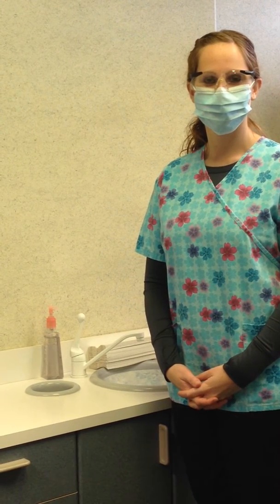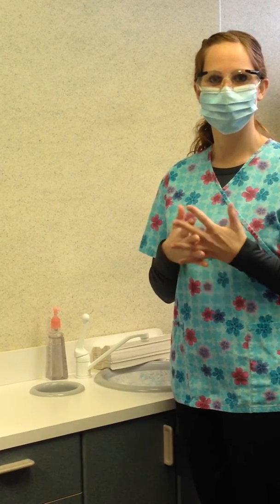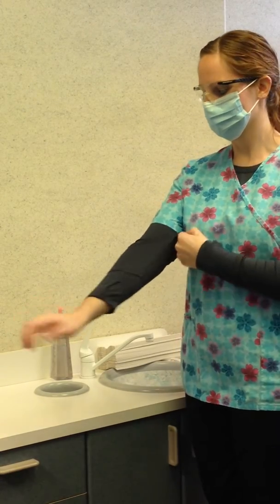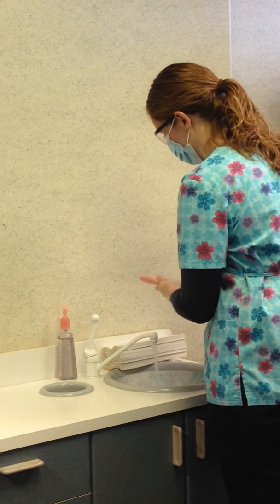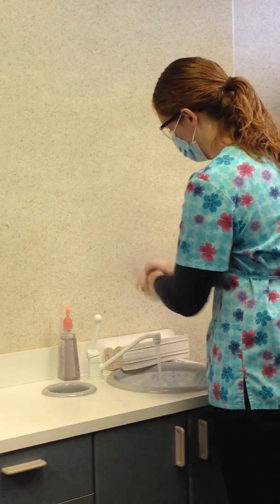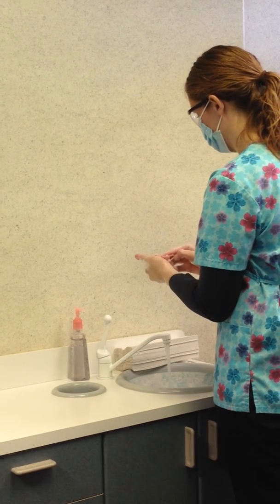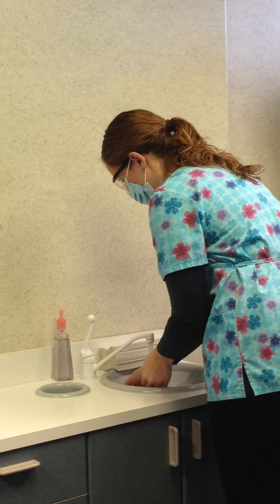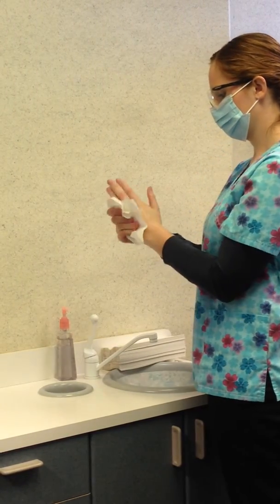Lee Krahenbuhl - Weekend Dental Assistant School - Proper Hand Washing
Lee Krahenbuhl

Video: Proper Hand Washing

For a Dental Assistant, proper hand washing is essential for assisting with a dental procedure. If the hands are visibly soiled, then washing is necessary. The Center for Disease Control guidelines recommend the Dental Assistant does not wear rings, fingernail polish or artificial nails. Fingernails are kept short and well manicured to reduce pathogens which can harbor in and around the fingernails.

Hand washing is done before and after gloving. “Hands free faucets” are preferred since this minimizes cross-contamination of bacteria, viruses, and other microbes. Wet your hands with running water that is warm and a comfortable temperature. Apply anti-bacterial soap and lather well. Rub your hands vigorously for at least 20 seconds. 20 seconds is how long it takes you to sing Happy Birthday – twice. Make sure each hand washes the other, getting the fingers, between the fingers, the palms, and back of the hands, the nail beds and wrists. Don’t forget your thumbs.
Rinse well, and dry with a disposable towel. Hands must be dried well before gloving.
Good hand washing is the first line of defense against the spread of infectious germs.